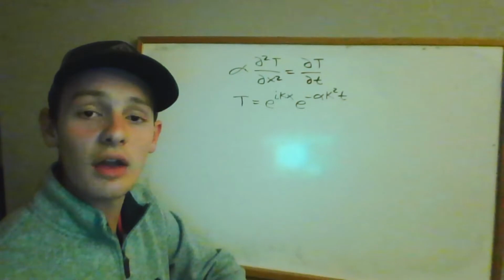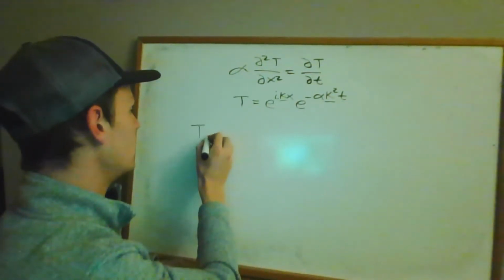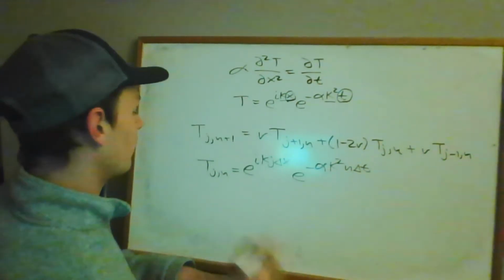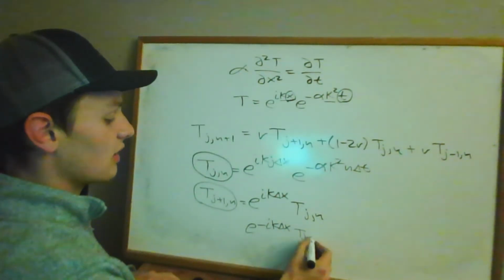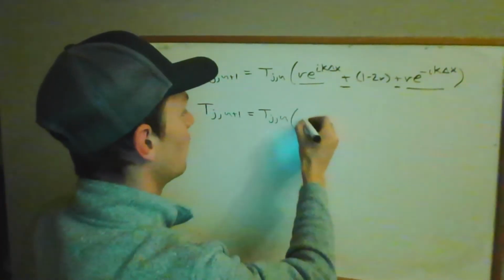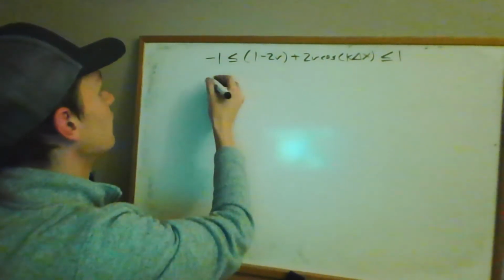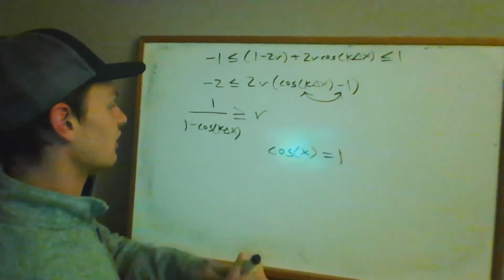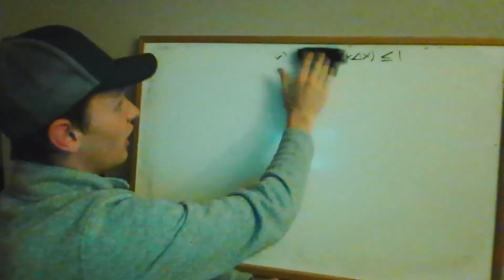The Von Neumann Stability Analysis